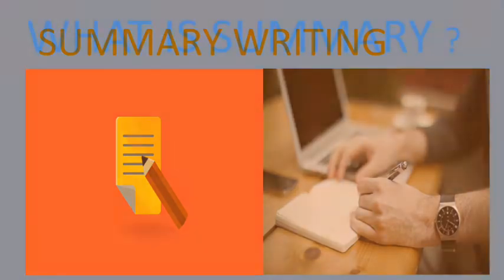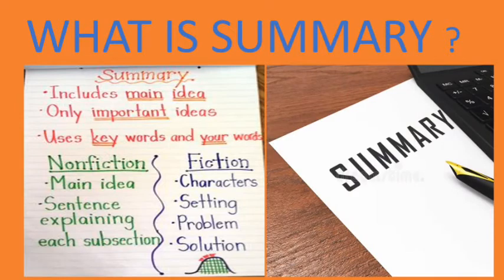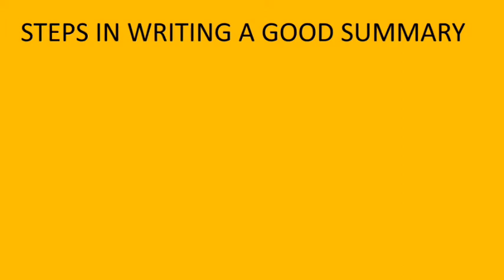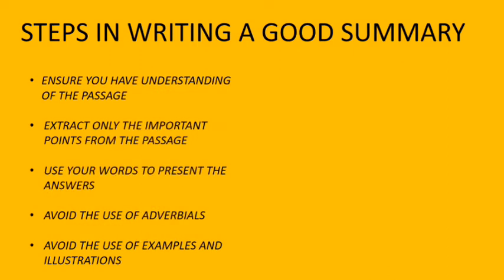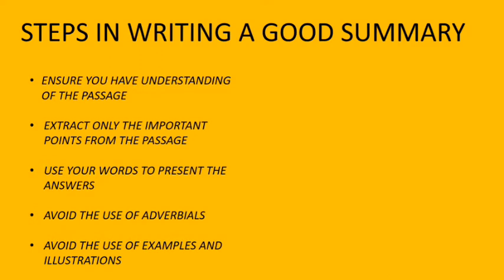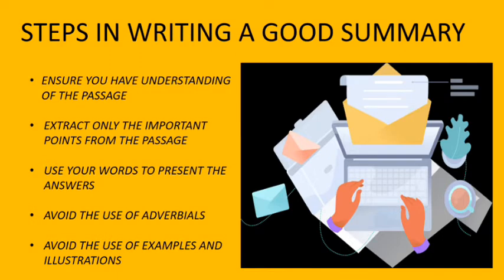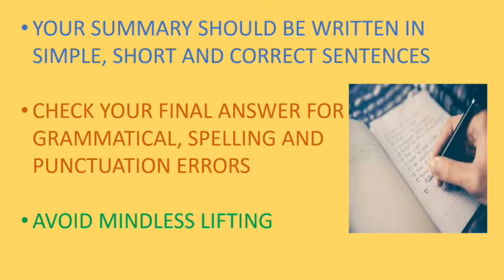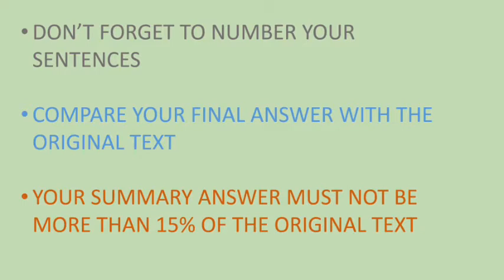April 19, 2021